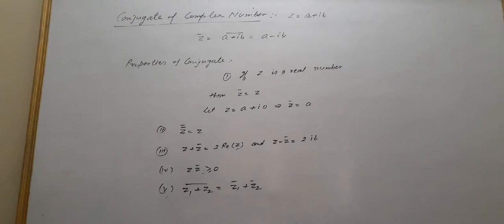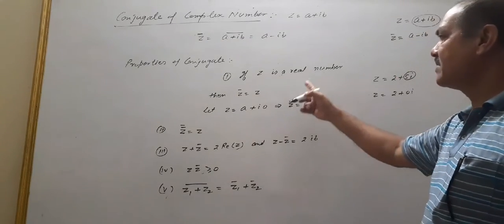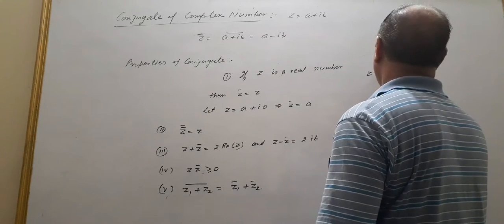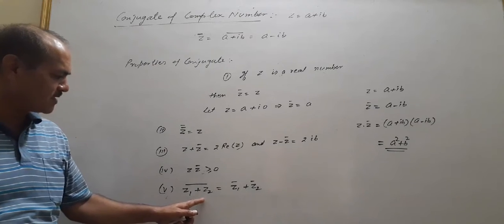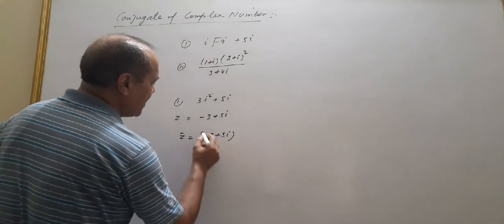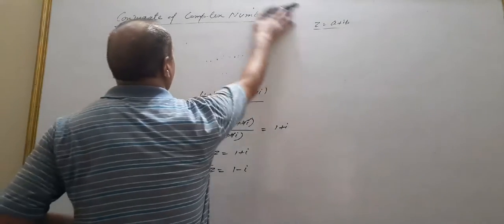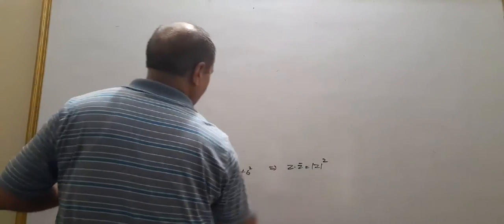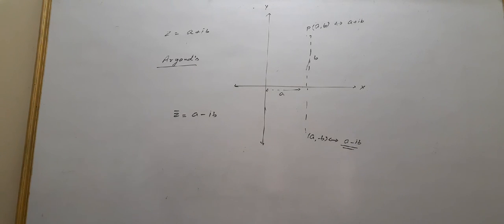Complex number (3)